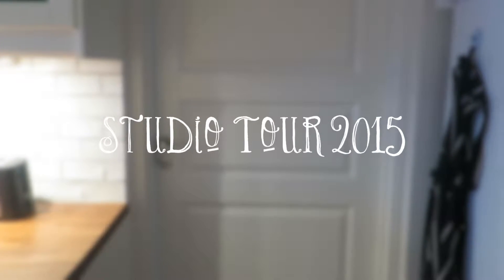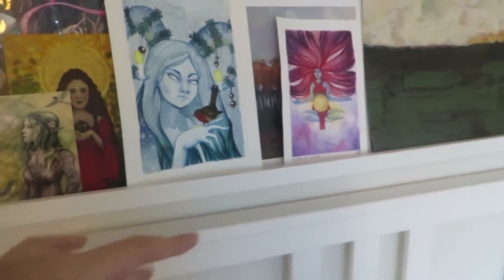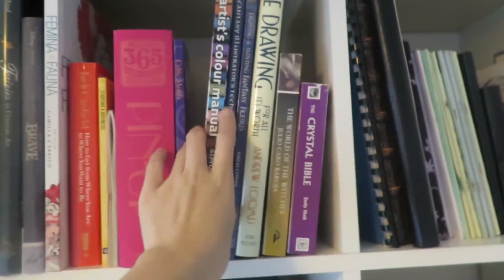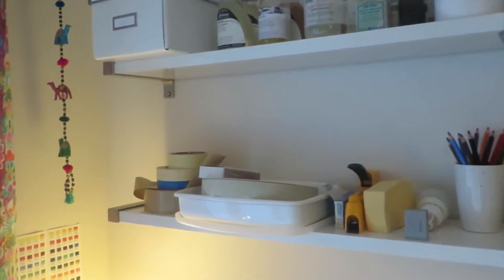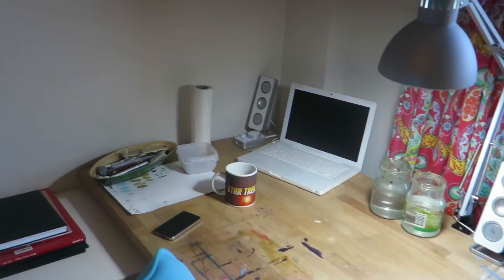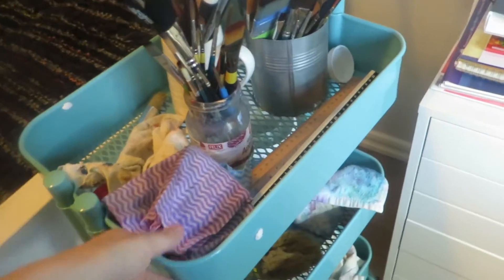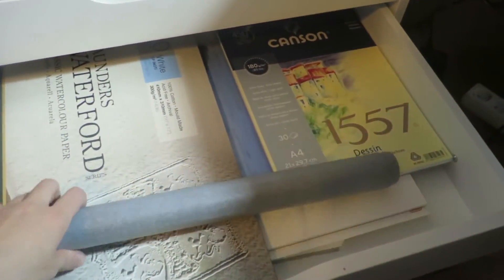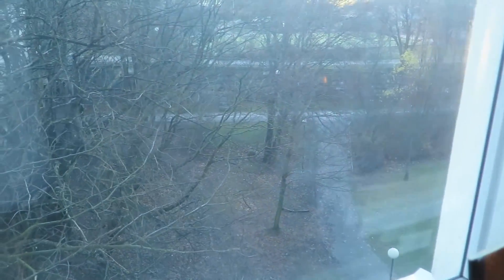Art Studio Tour 2015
Here's a little peek at my studio space where I sit down to paint and draw. I'll do a deeper dive into my art materials and perhaps a dive into the mystery draw of artwork! :)